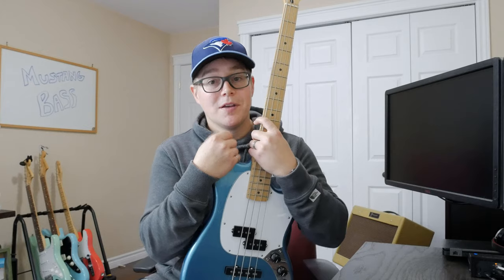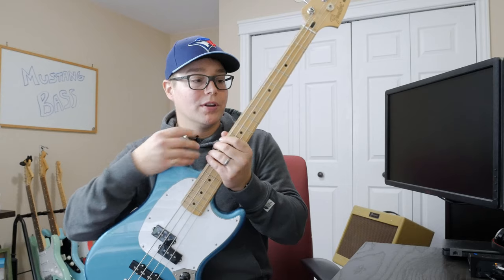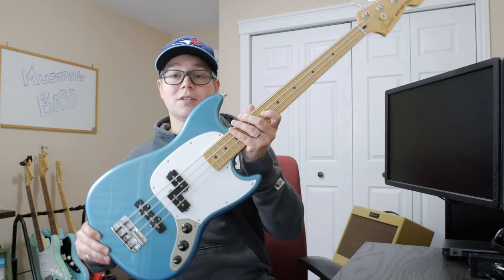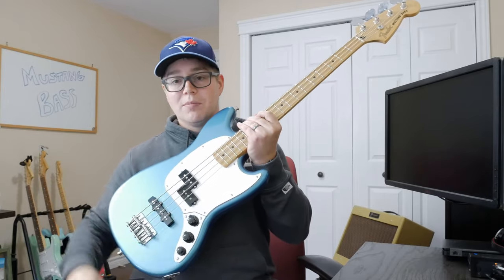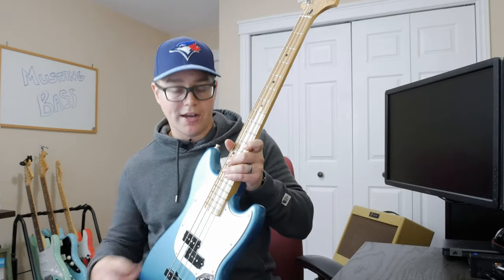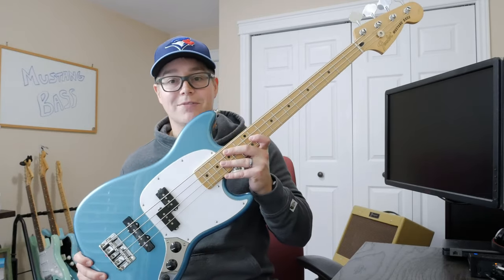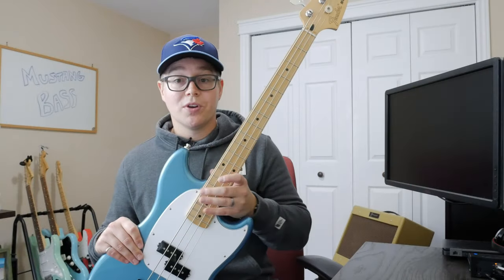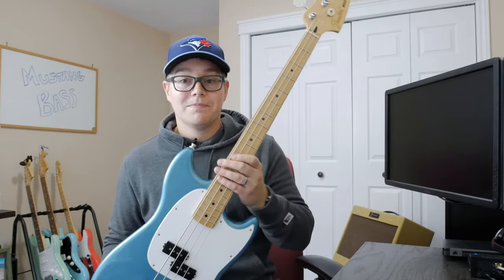Fender Player Mustang Bass | Guitar Review and Mods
Here is an overview of my new Fender Mustang Bass. This also includes a list of mods and a short demo.

My Gear

Soldering Iron
Desktop Power Supply

Tripod 1
Tripod 2
Mic Adapter

Audio Interface
Recording Microphone
Recording Microphone (Acoustic)
Mic Stand
Guitar Stand
Amplifier Stand
Guitar Cables
Mic Cables
Pedal Power Supply